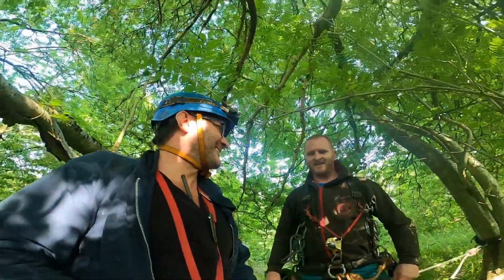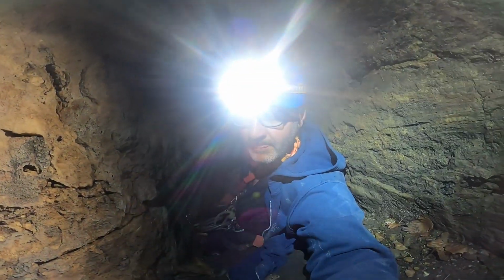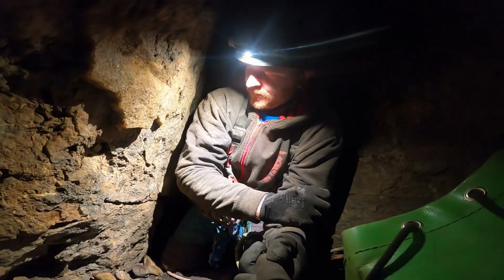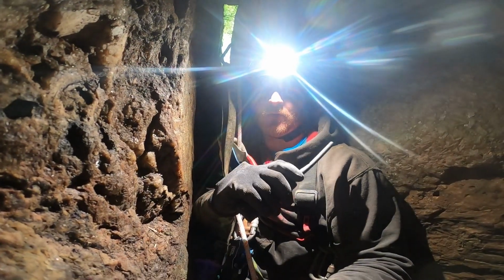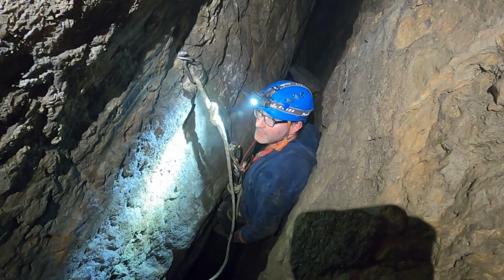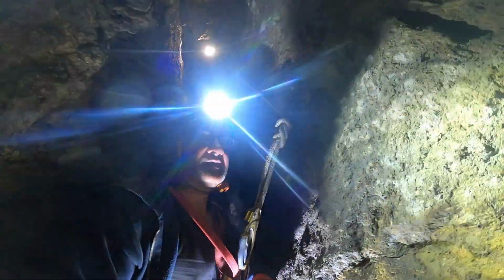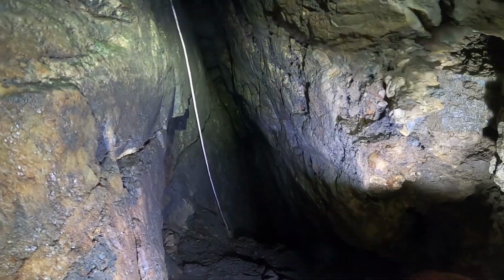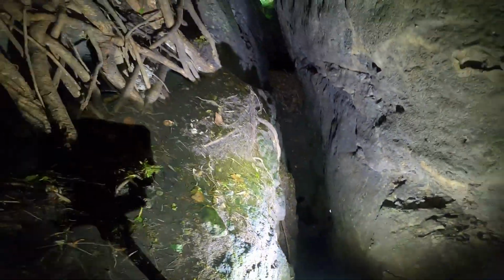VERTICAL HELLHOLE: GET OUT or GET STUCK !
Follow us in this second part video exploring one of the sketchiest vertical mines in Derbyshire , with tight vertical constrictions and hanging death ready to fall !

Derbyshire has been mined for lead  since Roman  times right Through to the early 1900’s . At its peak in the 1800’s it was  the most important lead mining area in the world ..
The number of abandoned lead mine shafts and related workings Is estimated to be in the thousands with  many remaining  unexplored.
Such forgotten Underground spaces have become the last Frontier for those who seek the thrill of venturing into the unknown …